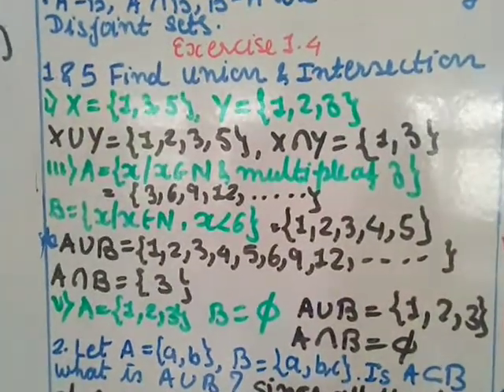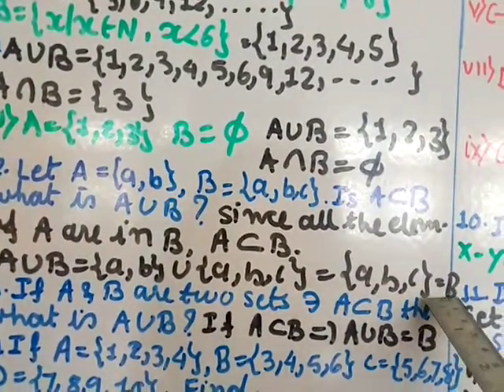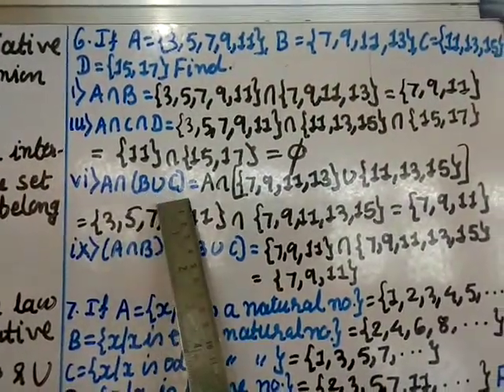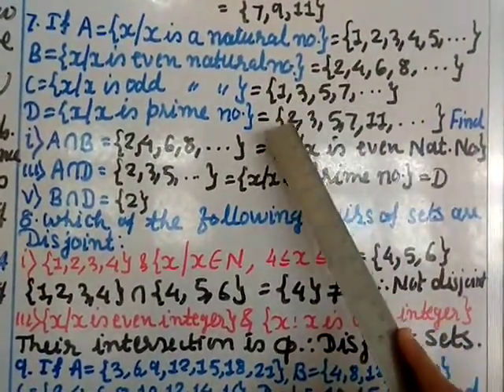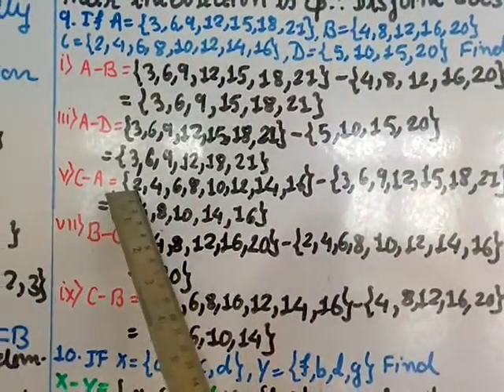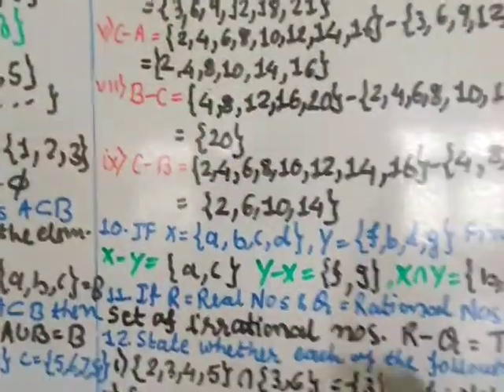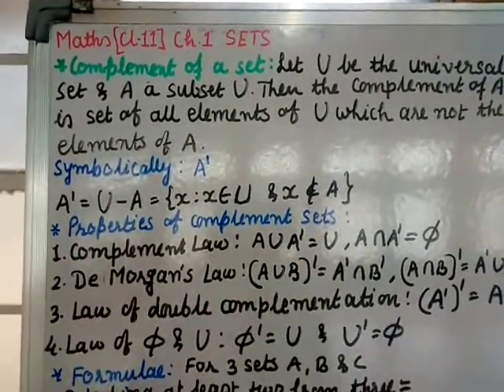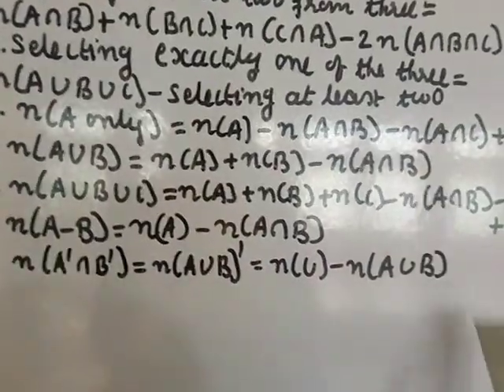Maths Cl XI Ch 1 Sets(Part 4) Ex 1.4 Q No 1 to 12